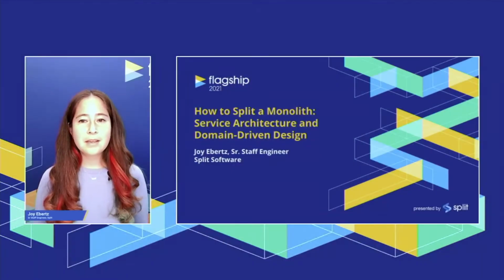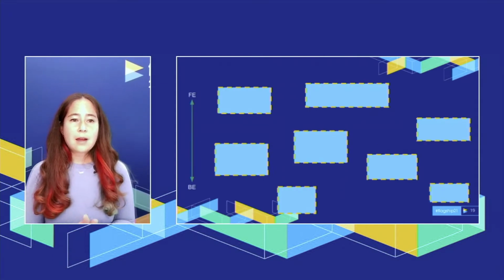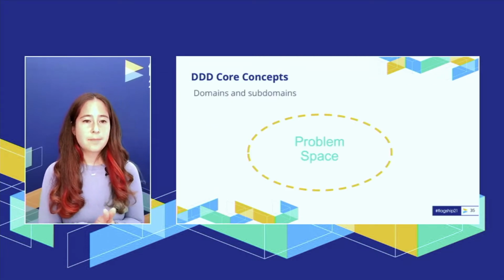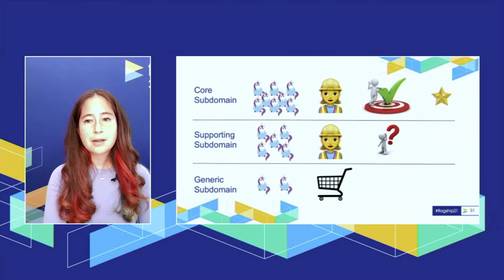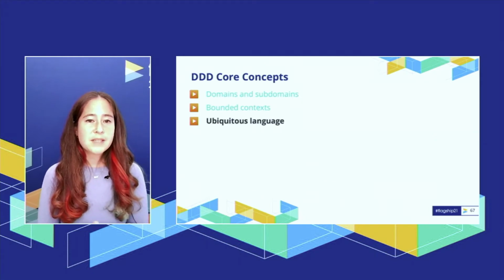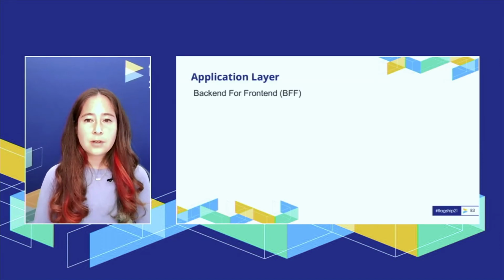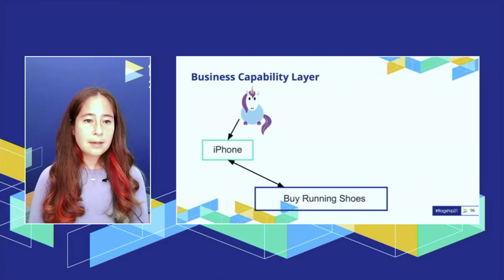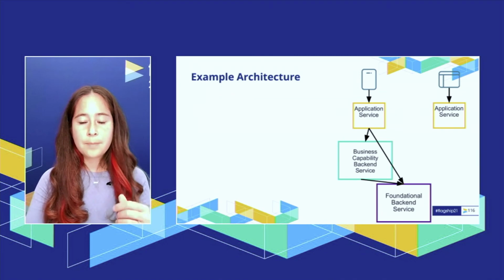How to Split a Monolith: Service Architecture and Domain-Driven Design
Many companies are working to split their monolith into
microservices. At Split, we didn’t want to just end up with a
distributed monolith so we approached the problem using domain
driven design (DDD) and layered architecture. In this talk, Joy will
dive into these approaches and how we apply them at Split.

Joy Ebertz, Senior Staff Software Engineer / Split ___________________________________________________